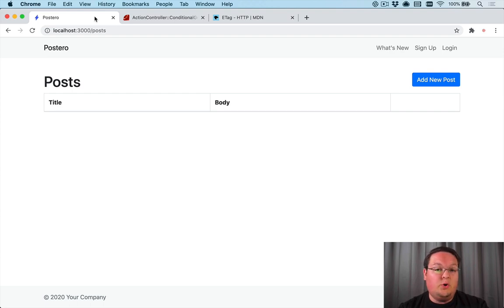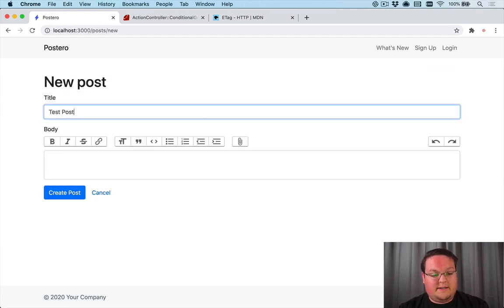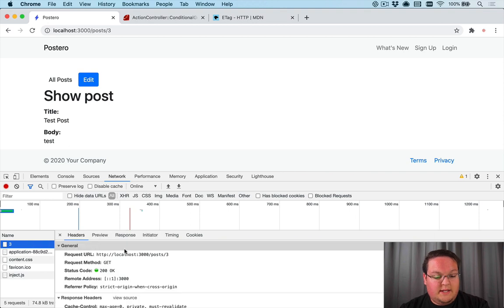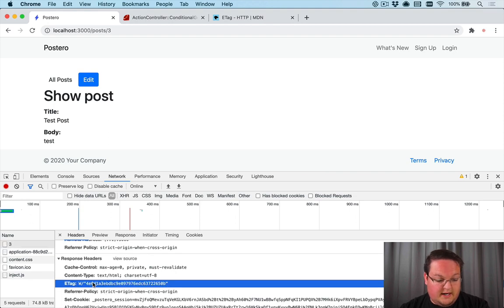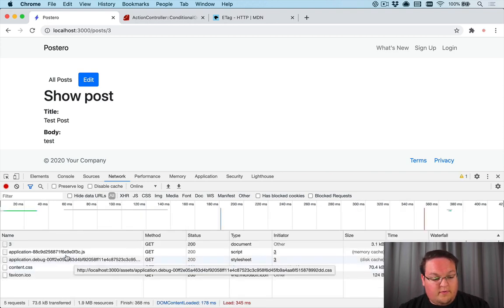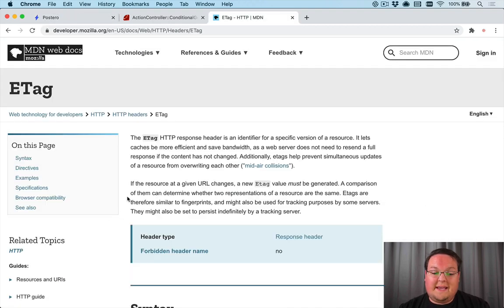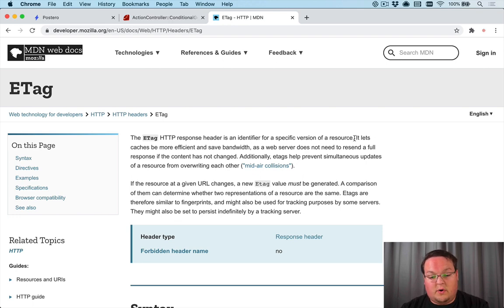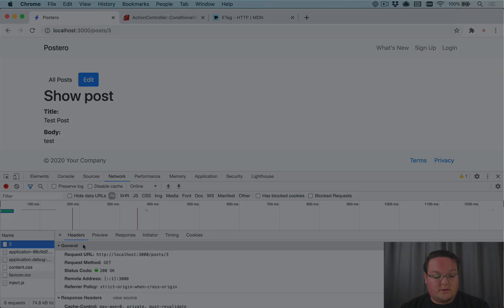Rails Performance: Caching with Etags | Preview